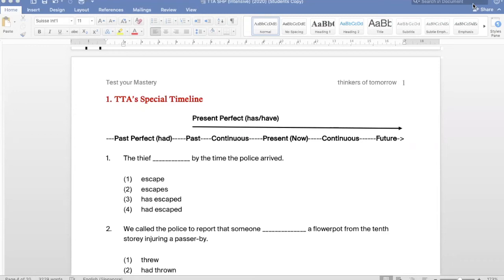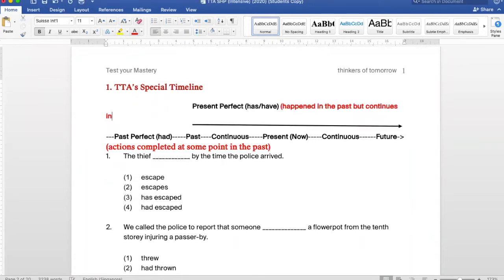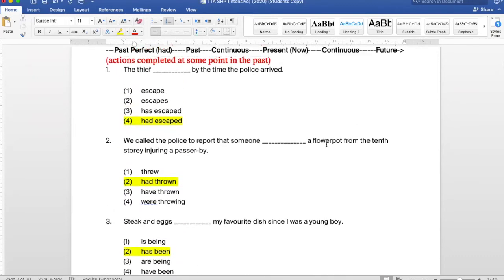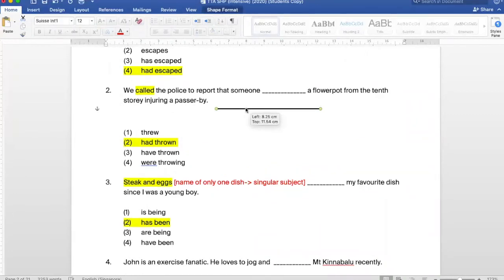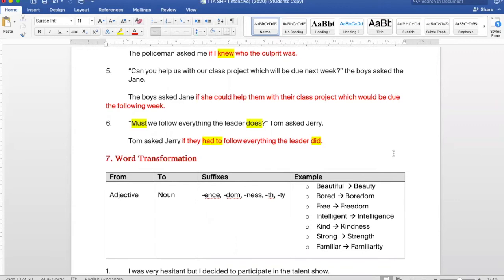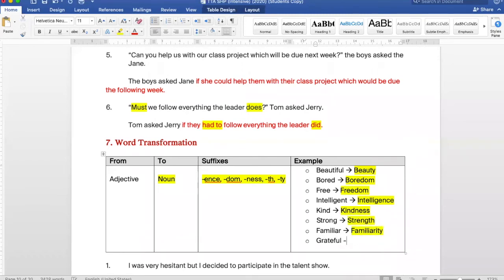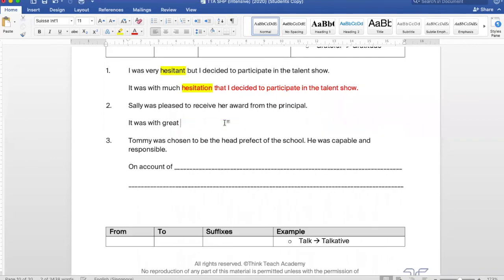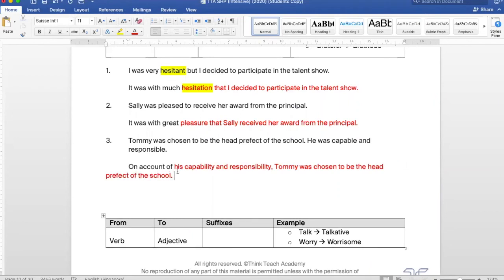Tenses Timeline for PSLE English Paper 2 Grammar Section (TTA PSLE English Paper 2 Ep 15)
In this video, Teacher Gillian from Think Teach Academy teaches you how to use the tenses timeline to help you answer grammar questions in PSLE English Paper 2.